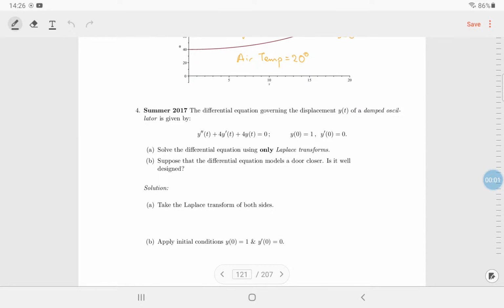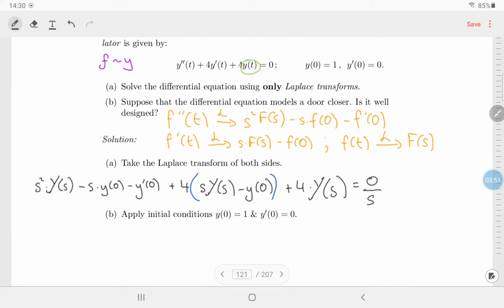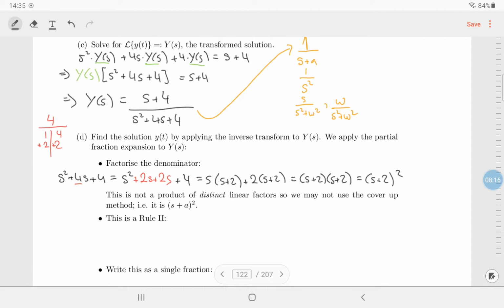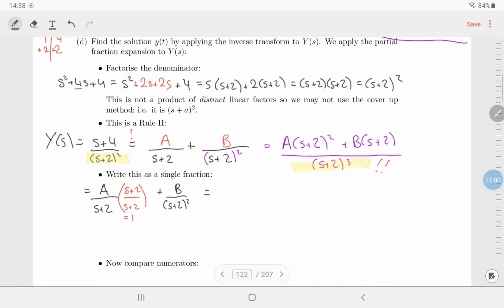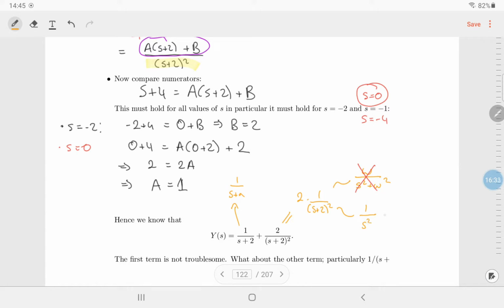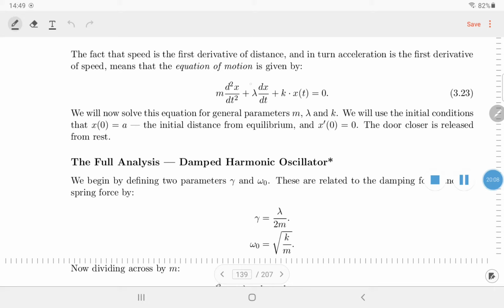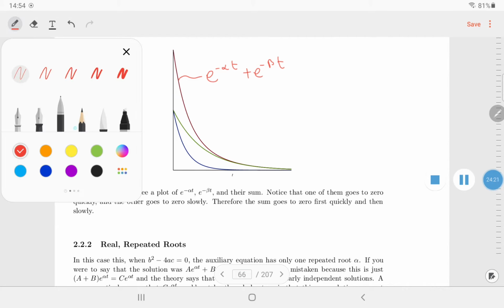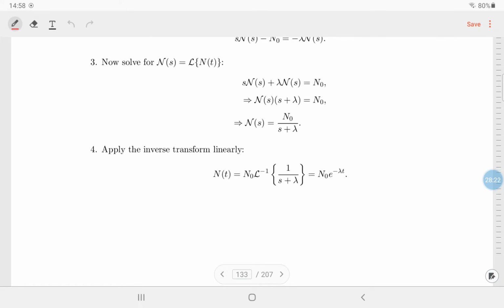Laplace for ODES III